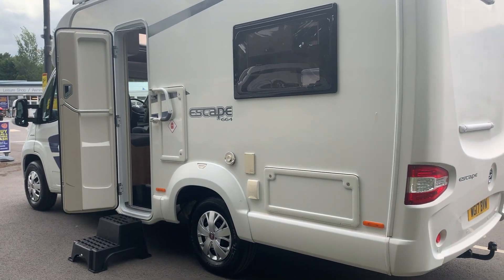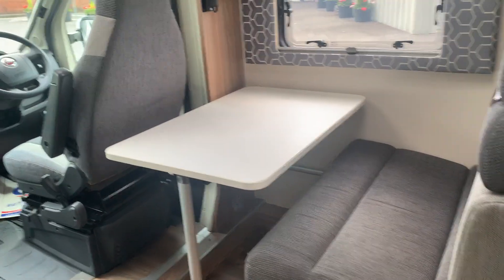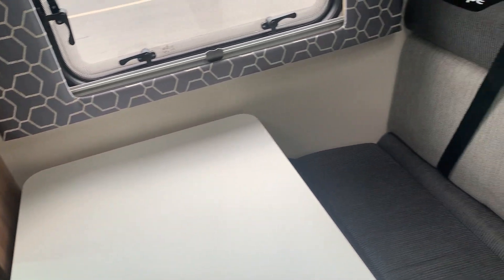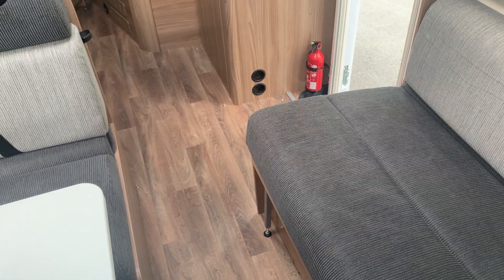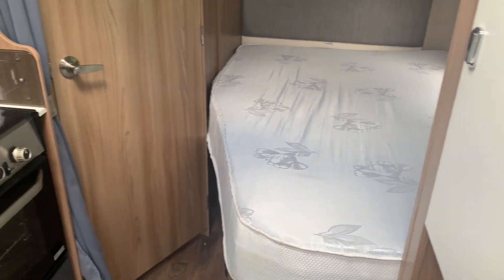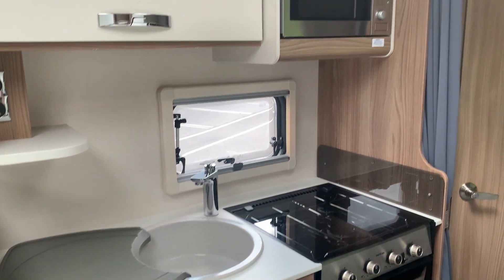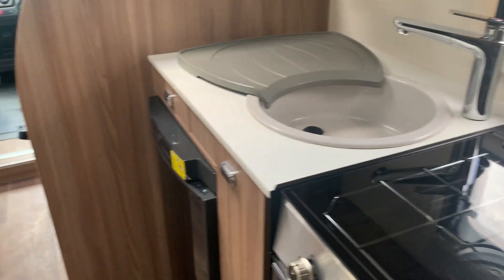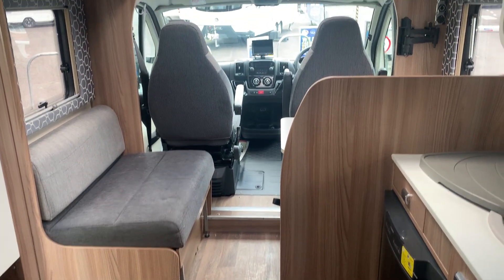2017 SWIFT ESCAPE 664 AUTO.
This comfortable motorhome would be ideal for a family of four, or a couple seeking the luxury of exclusive personal space. Berth: 4 with  4 Belts. Above the cab is a transverse double berth. Beyond the nearside habitation door is the wet room with a toilet, a hand basin, and a shower. Opposite the habitation door is forward facing twin seating (with two additional 3-point seatbelts) which can be utilised with a small wall mounted table, or a larger removable post mounted table. This leisure/dining area can be enhanced by the use of the swivel cab seats. The central kitchen is also located on the offside, and features a combination oven/ grill, a hob with 3 gas burners, a sink, and a fridge with a freezer box. At the rear of the vehicle is a U-shaped lounge that can also be used with the post mounted table. At night this area can be easily converted into a second transverse double bed if required. Cab Air Con.  Electric Windows ,Mirrors , Reversing Camera, Radio , Cab Window Blinds, Swivel Cab Seats  : length 6.30m.
For additional information on this Motorhome please contact our dedicated sales team on 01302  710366. We are open 7 days a week. We are in Bawtry nr Doncaster just 4 miles away from junction 34 off the A1 and 20 mins from Doncaster train station. Delivery available. We have a team of 15 technicians all with dealer training up to Master Technician level from brands that include: Coachman, Swift and Bailey. Yorkshire Caravans & Motorhomes are FCA regulated and can provide a range of flexible finance solutions with low rates ensuring affordable monthly payments.
All Pre owned Motorhomes include
HPI check
Up to 3 years warranty Available
12 months MOT-where applicable
Full habitation check
Oil and filter service.

For out of hours enquiries call Grant/Alex/Tim 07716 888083